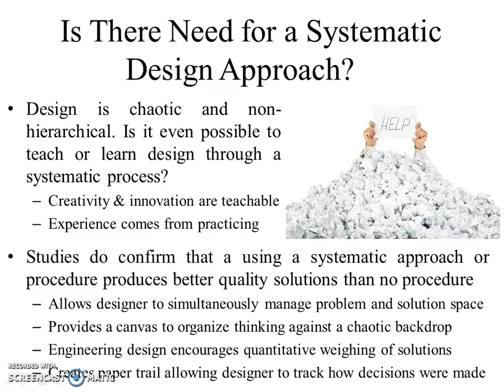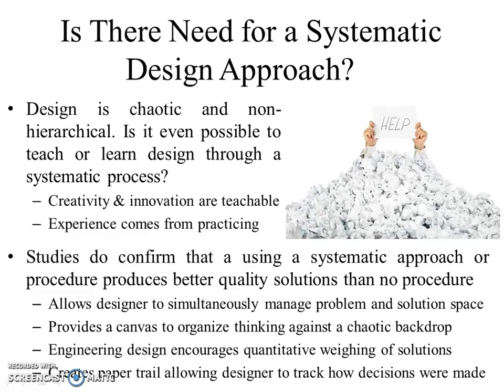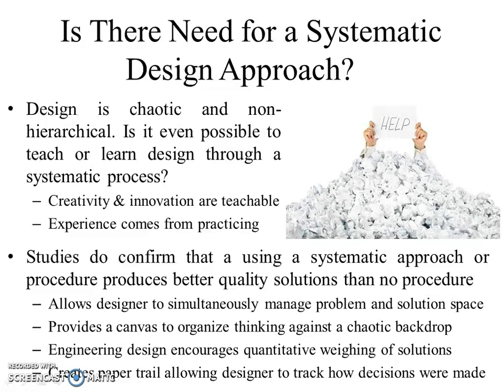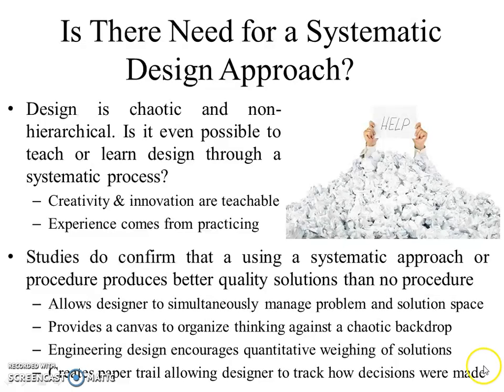Engineering Design Lecture 02 (Video 3 of 3)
In this final installment of Lecture 2 the following question is addressed: given the chaotic nature of design, what is the value in teaching a systematic engineering design process. The needed skills to do design are teachable, and the benefits are illuminated of imposing structure onto what is otherwise a chaotic design process.